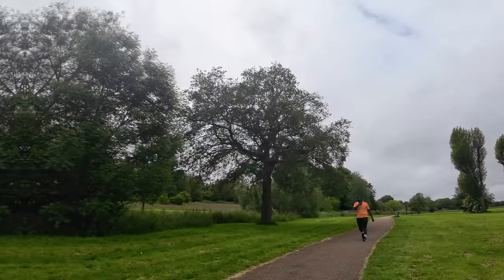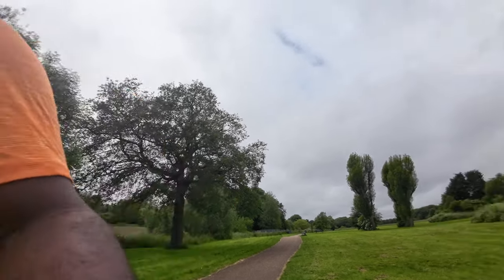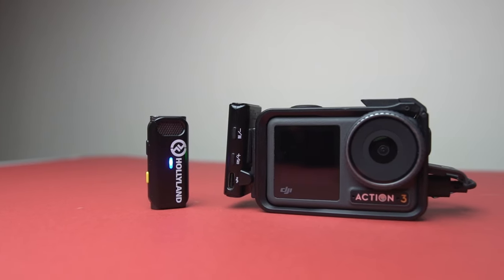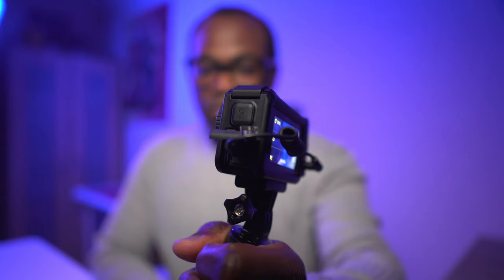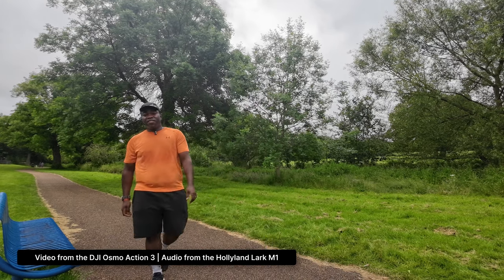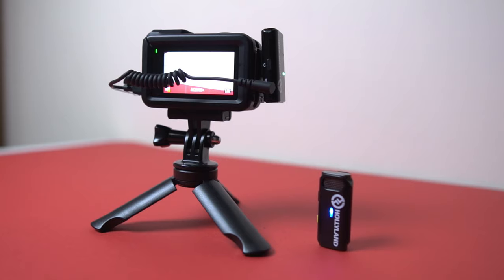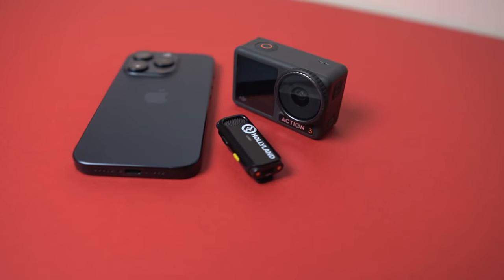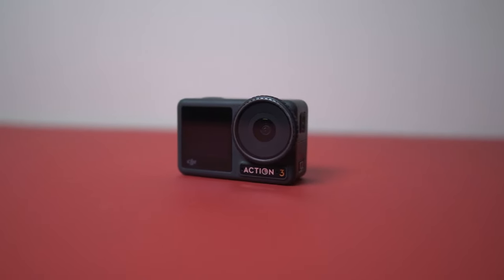Elevate Your Action Cam Audio: Hollyland Lark M1 with DJI Osmo Action 3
In this video, I will be putting the Hollyland Lark M1 to the test with the DJI Osmo Action 3! I'll be looking at the one additional accessory you will need (if you have both the microphone and action camera), I'll look at the audio quality of this Hollyland Lark M1 and compare it to the native mic of the Osmo Action 3. Discover which mic delivers the best sound for your vlogs, interviews, and action-packed adventures, and why this shold definitely be an option if you want to record at a distance away from the camera while maintaining the seem audio quality.

🎤 Hollyland 3.5mm TRS to USB-C Cable (Amazon UK) (Amazon.com)
🎤 Hollyland Lark M1 Wireless Microphone (UK) (Amazon.com)
📷 DJI Osmo Action 3 (Amazon UK) (Amazon.com)

Chapters
00:00 Intro
00:20 The dilemma: Filming at Distance
01:40 DJI Osmo Action 3 / Hollyland Lark M1 Combined
02:15 The accessory you need - Wireless microphone setup
02:31 External Mic / Native Mic Comparison
04:54 Final thoughts